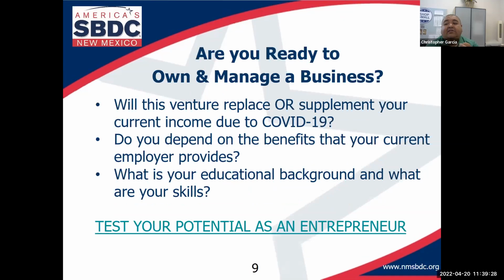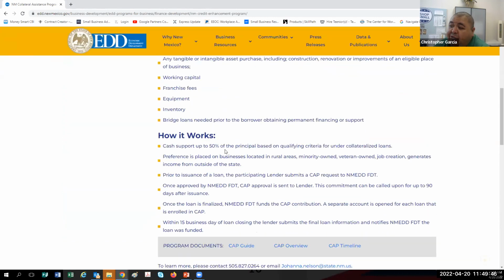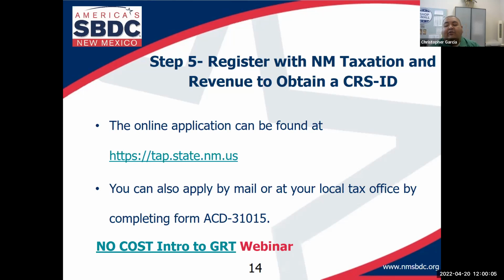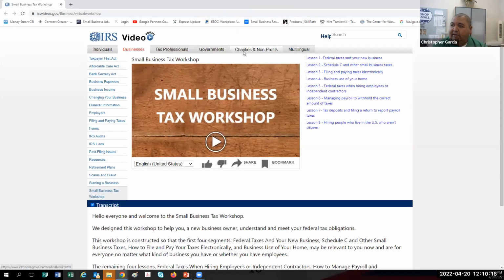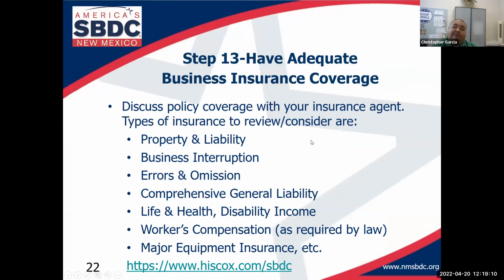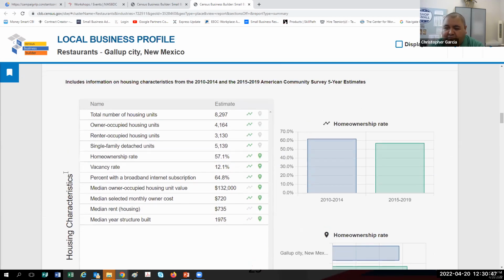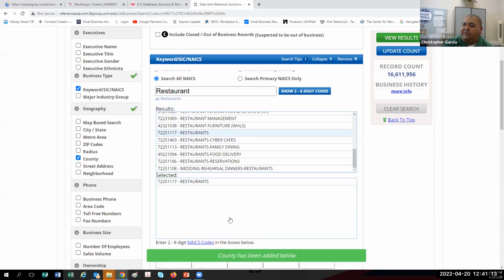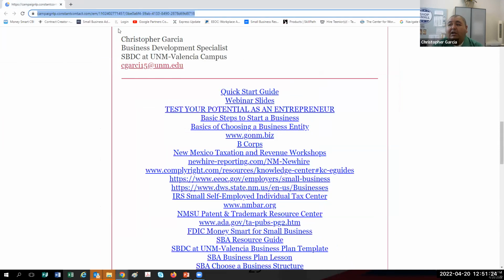Basic Steps to Starting a Business in New Mexico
This webinar was recorded on April 20, 2022; the information
is current as of this date.

Join Small Business Specialist, Christopher Garcia, as we learn how the Small Business Development Center can assist you, the 13 basic steps every person should know before starting a business, and important COVID Safe Practices. We will also cover industry and market research tools including: IBIS World, Data Axle, COGS Traffic Counts interactive map, and Census Business Builder.

IBIS World and Data Axle are subscription-based databases, available at NO COST to SBDC clients, so take advantage of these wonderful resources!